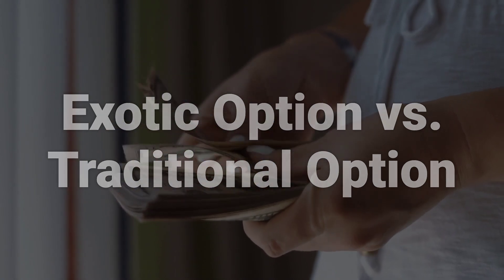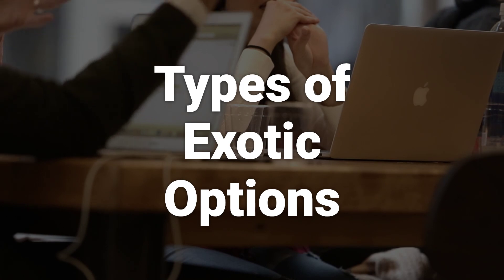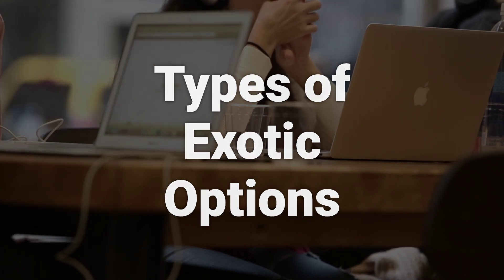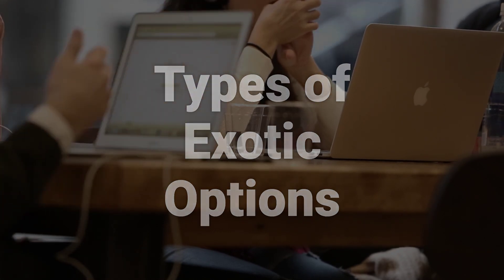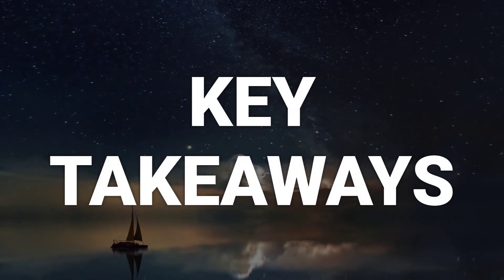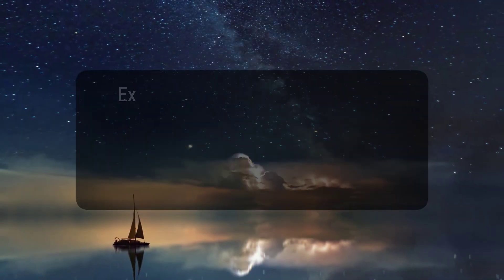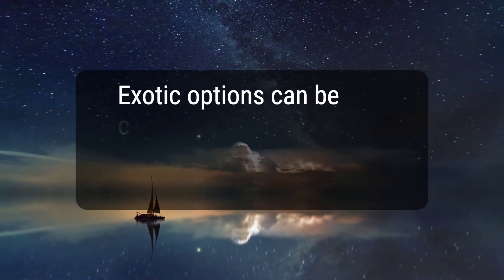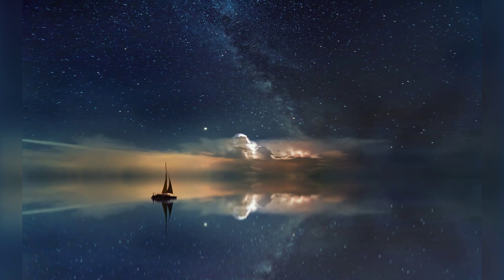What Are Exotic Options?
Exotic options are highly customizable options contracts that differ from traditional options. They can be a good fit for active portfolio management and situation-specific solutions. However, despite their flexibility, they do not guarantee profitable outcomes.
04a6